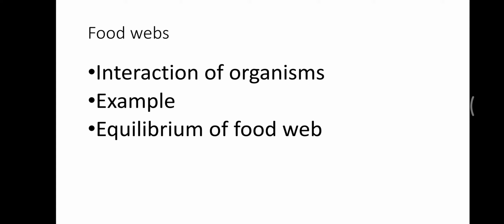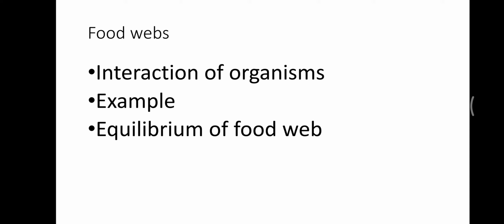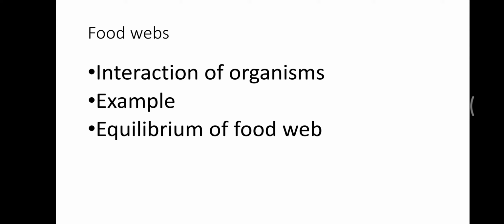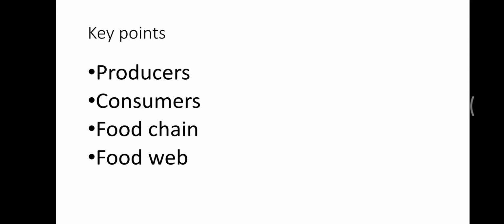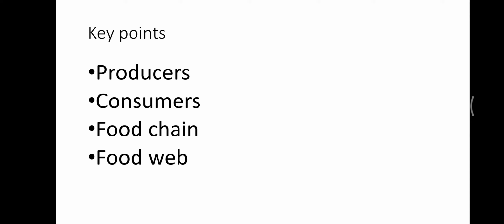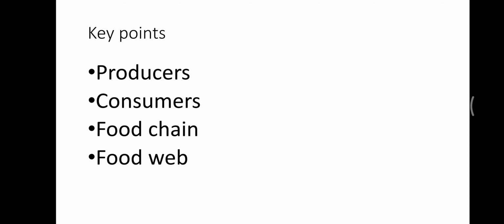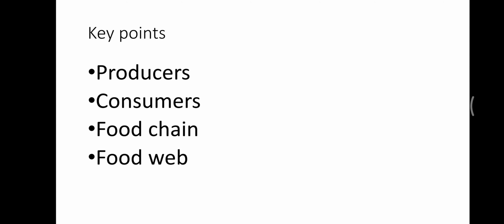Science Pre O level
Food webs